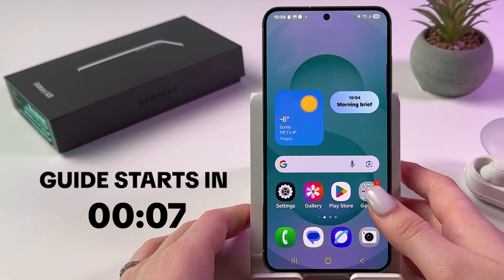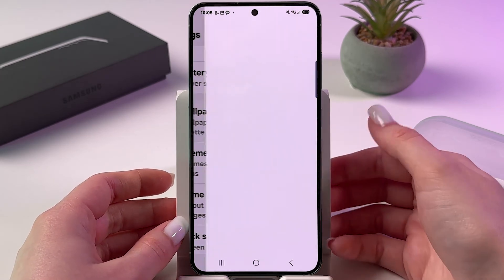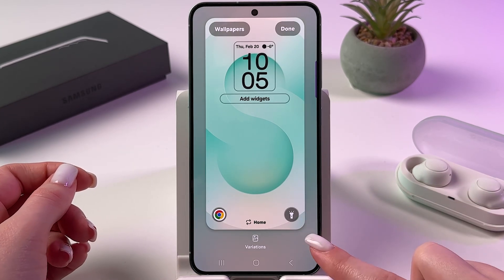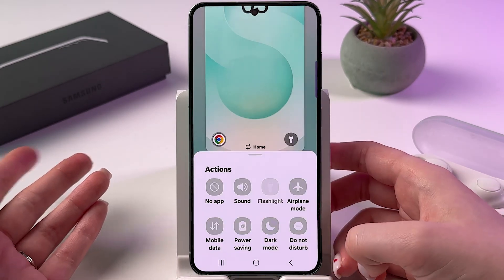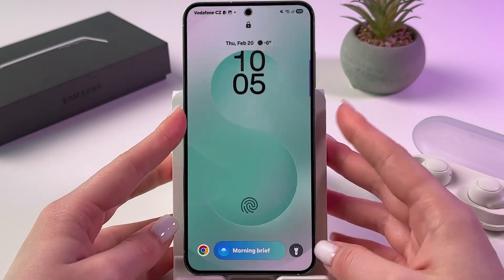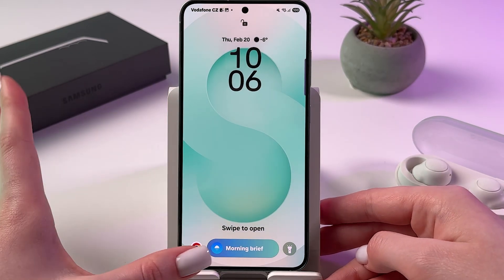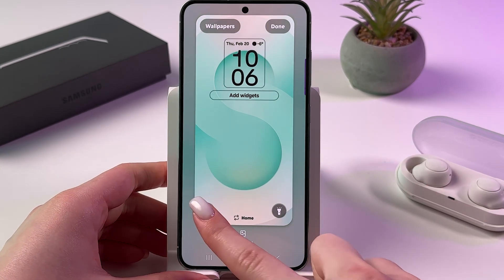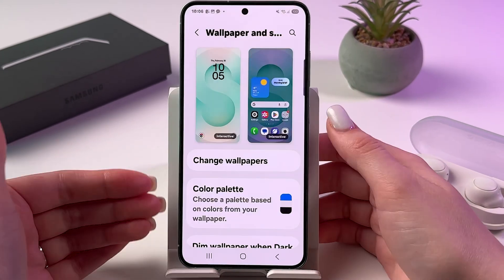How to Quickly Add a Flashlight to Your Samsung Galaxy S25 Lock Screen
Discover the simplest method to customize your lock screen with essential tools on the latest Samsung Galaxy S25. I’ll guide you through the easy steps to add a flashlight to your lock screen, so you never fumble in the dark again! Whether it’s replacing shortcuts or navigating through the settings efficiently, everything you need to boost your phone’s functionality is right here.

This video also covers the following topics:
Adding Flashlight to Lock Screen on Samsung Galaxy S25
Samsung Galaxy S25 Quick Tips: Flashlight on Lock Screen
Enable Flashlight Shortcut on Galaxy S25 Lock Screen